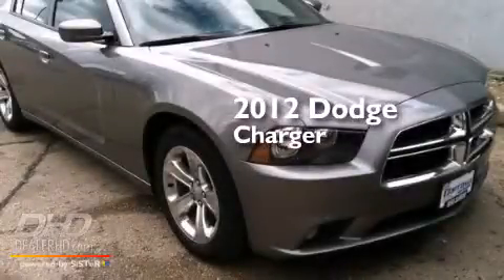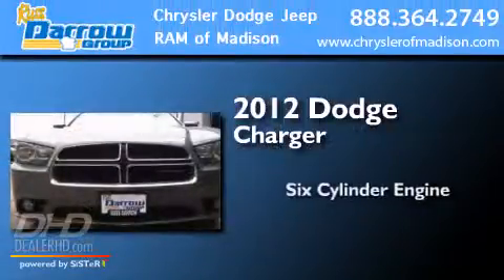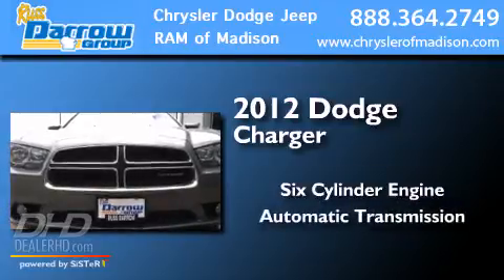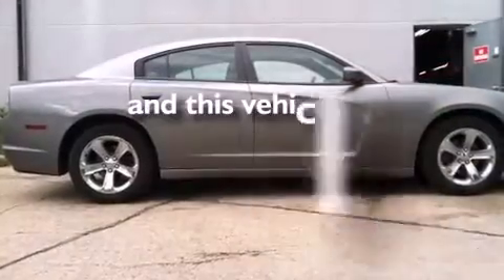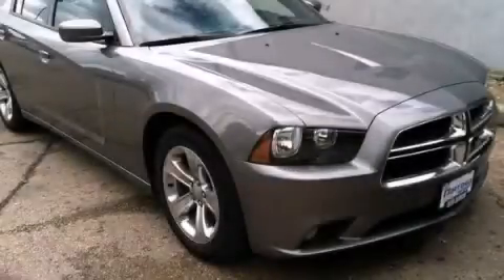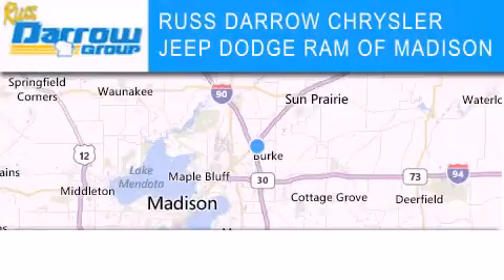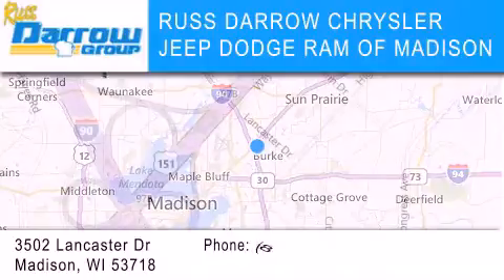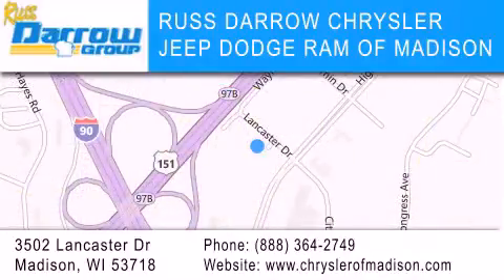2012 Dodge Charger Madison WI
We've been honored to serve the Madison WI area , we promise that your experience at our dealership will exceed your expectations ! Year : 2012 Make : Dodge Model : Charger Engine : 3.60 Trans . : 8-Speed Automatic Exterior : Tungsten Metallic Clearcoat Miles : 18,240 Stock : D14351A Russ Darrow CJDR of Madison Lancaster Dr. Madison , WI 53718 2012 Dodge Charger Madison WI